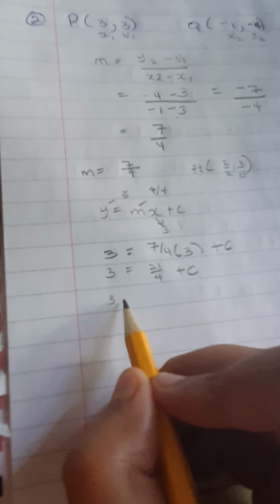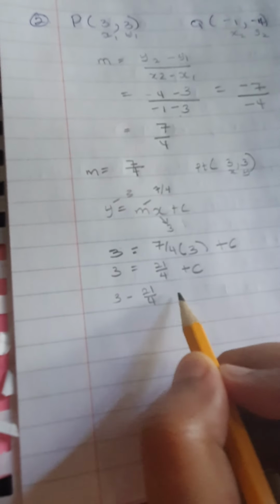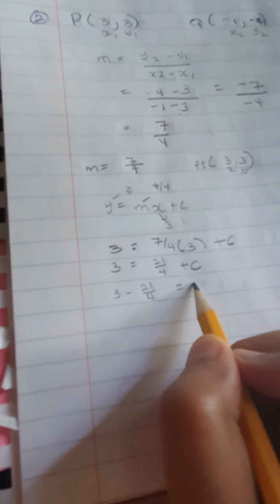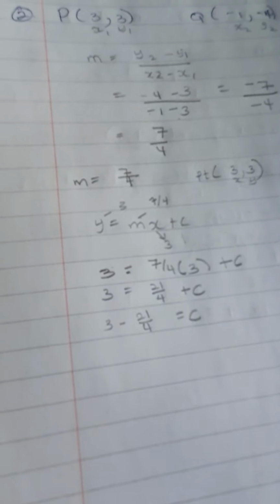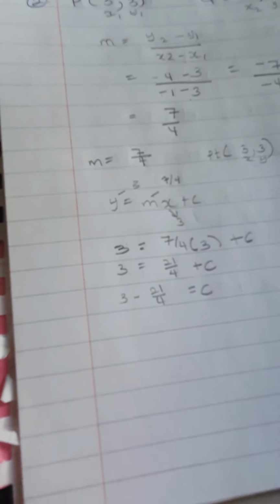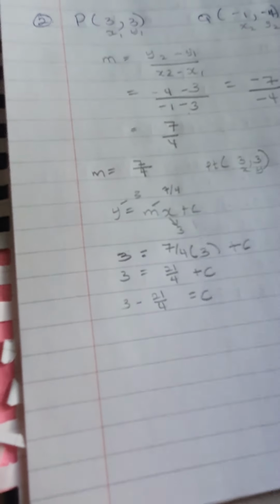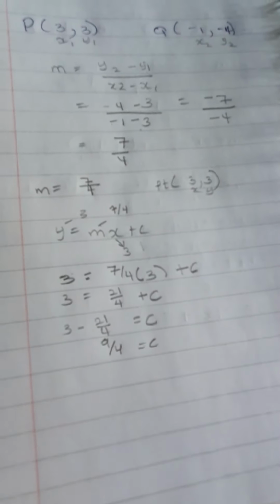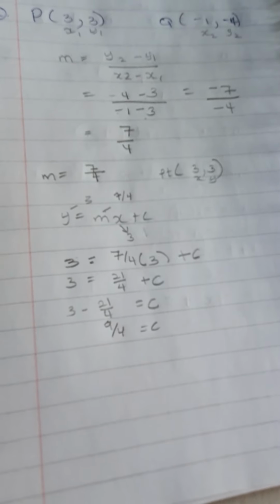Equation of a line given 2points